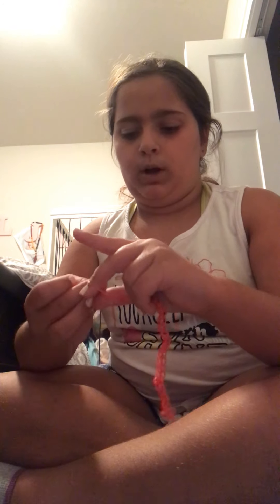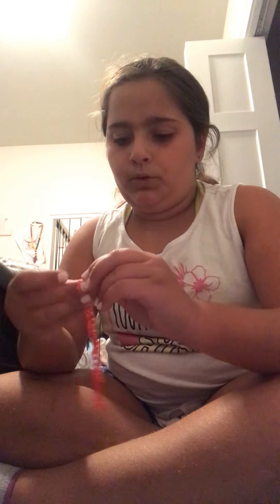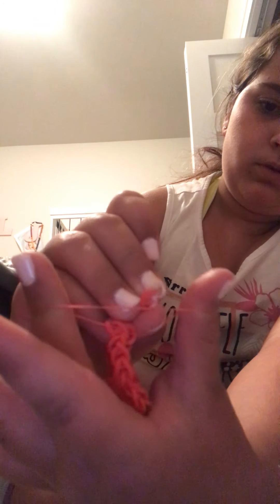Loom bracelet, what’s your favorite color?